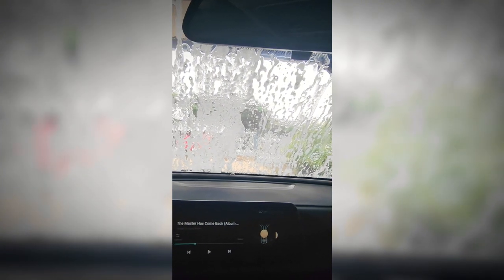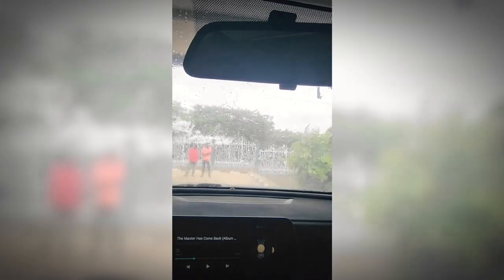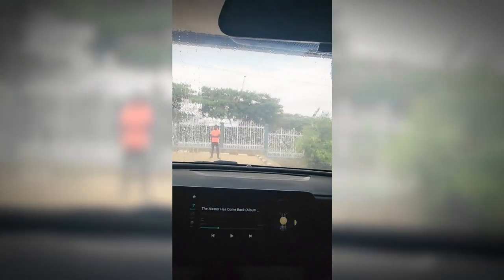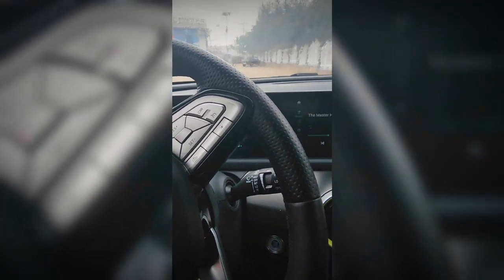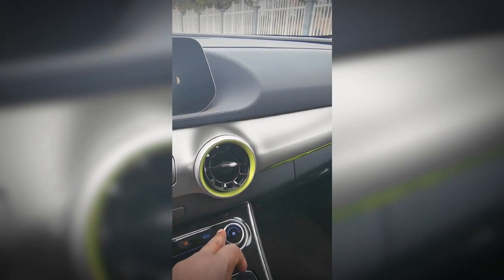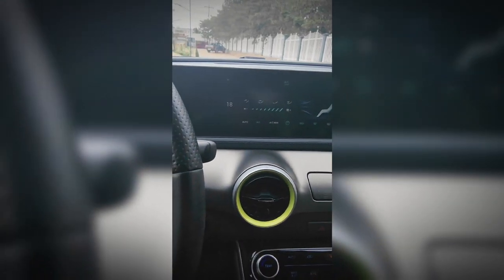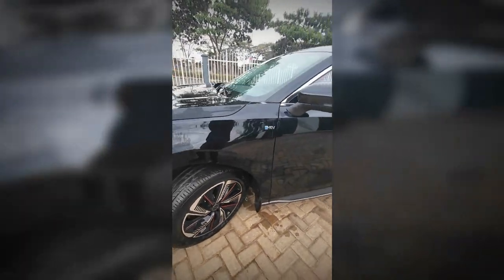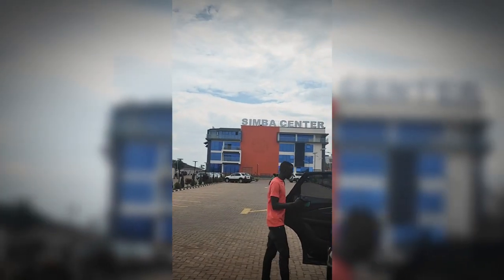Car Wash In Kigali???🤔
I noticed a new car wash recently opened. My car was in desperate need of some TLC so I decided to give it a try.  Check out the experience and my results.  What do you think? 🚗🧼⏳️